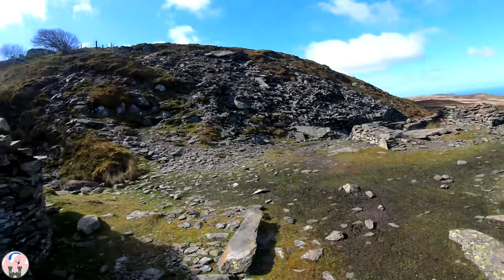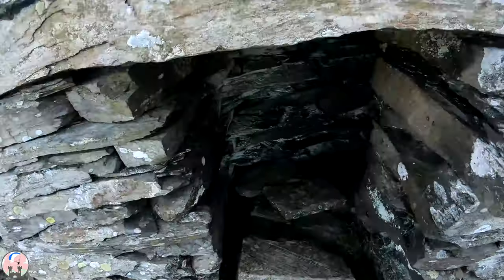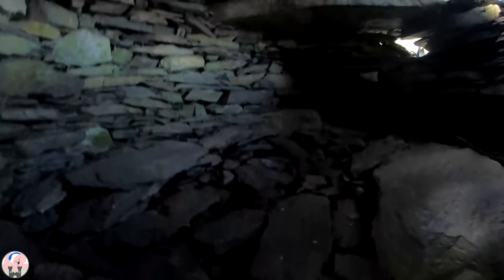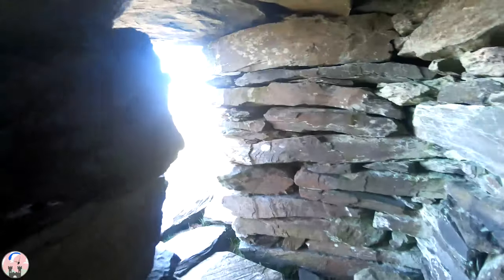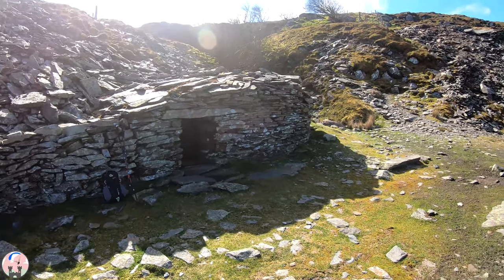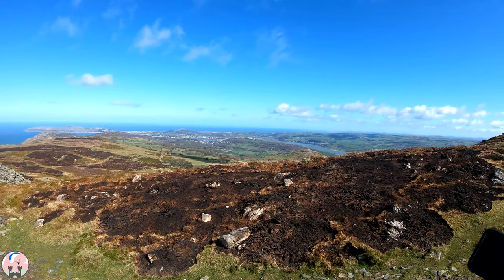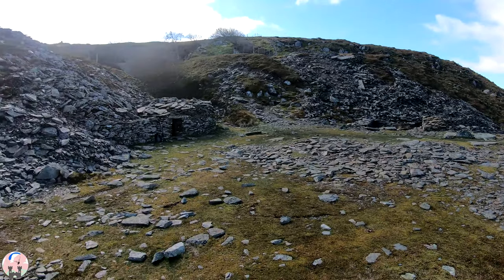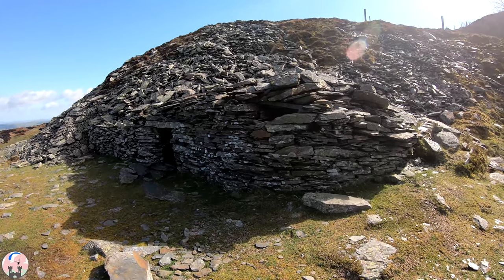Shepard's Hut on Tal Y Fan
Stumbled across this very cool Shepard's Hut whilst out hiking on Tal Y fan in Snowdonia North Wales.